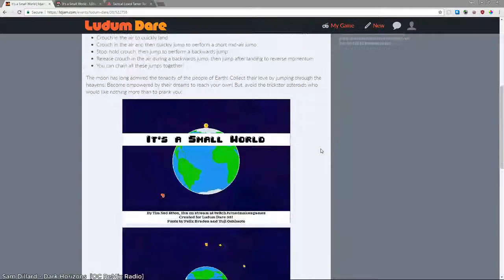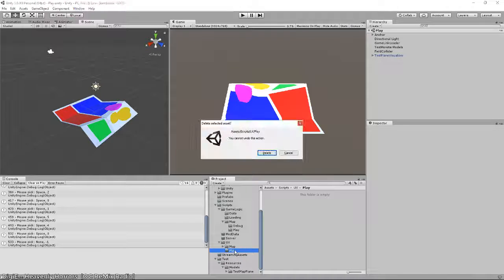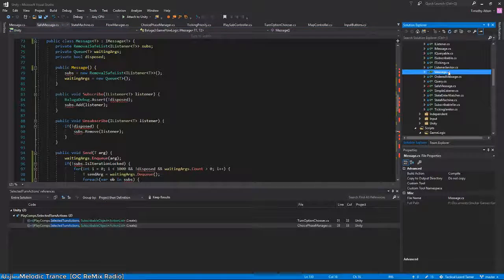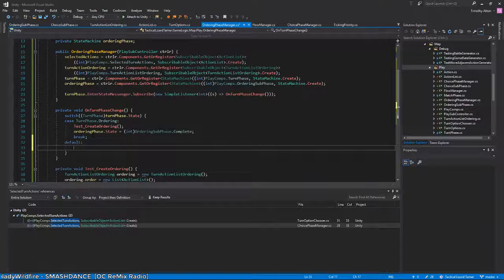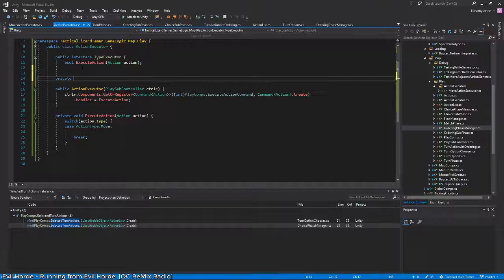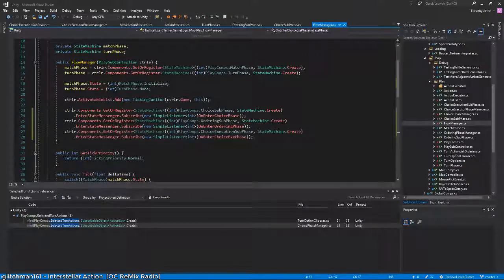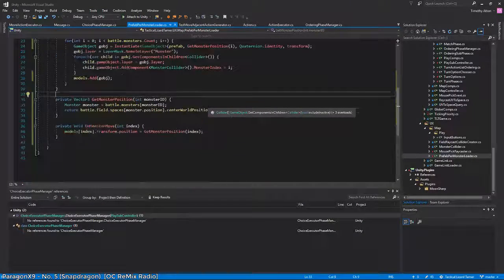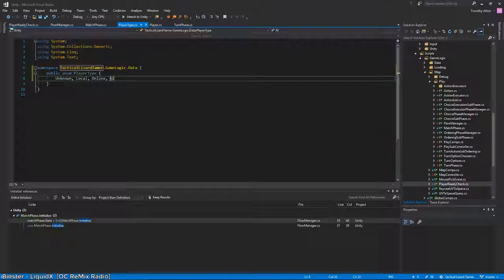Tactical Lizard Tamer, Unity GameDev Log 5! To move a monster